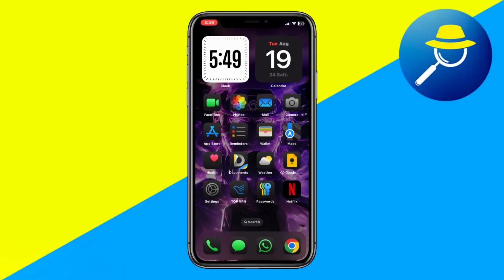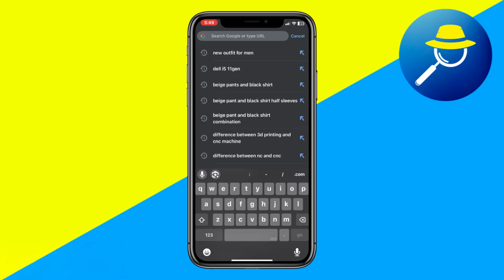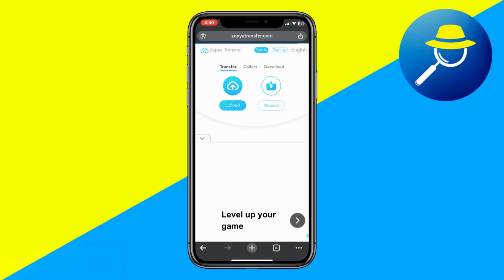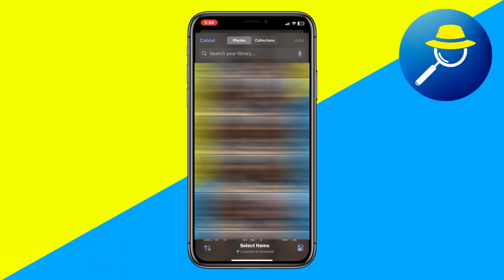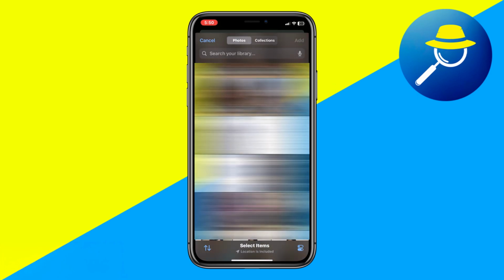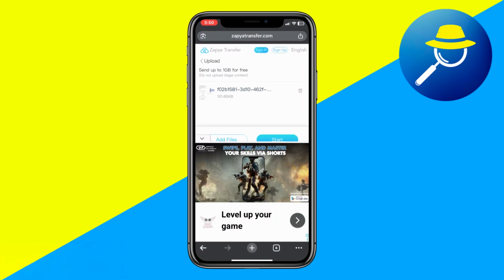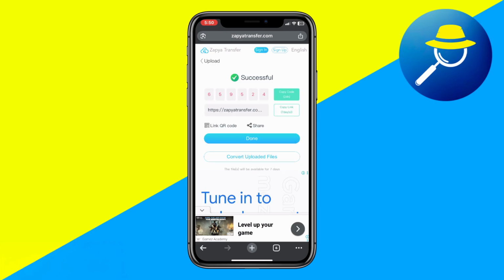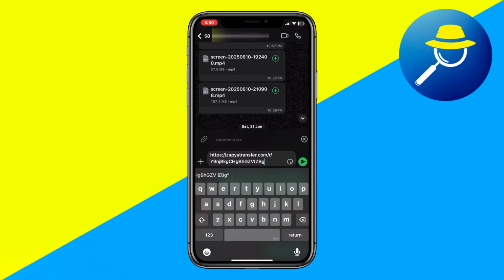How To Transfer Photos And Videos From iPhone To Android (2025 Guide)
Easily transfer photos and videos from your iPhone to any Android device with this 2025 guide. Learn the best methods to move your media quickly, safely, and without losing quality.